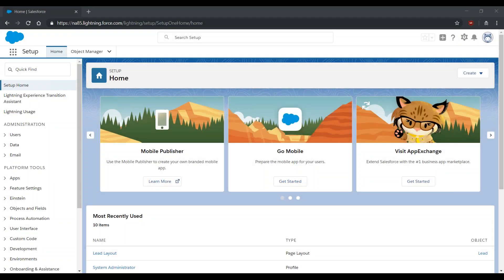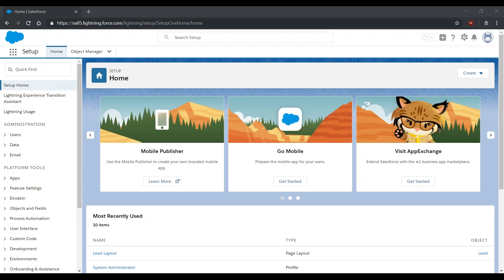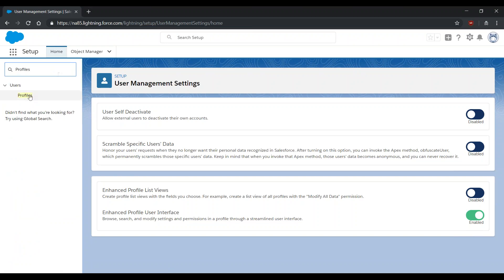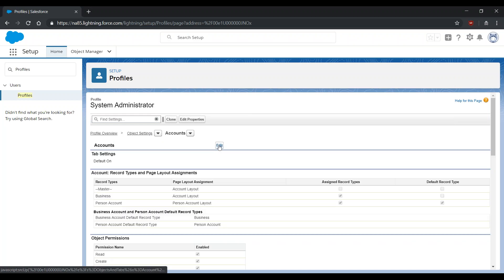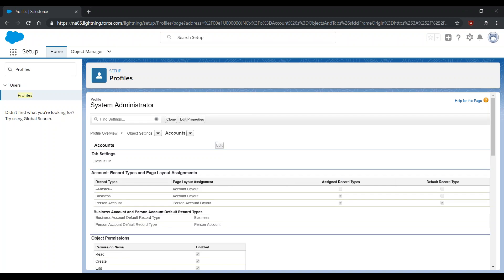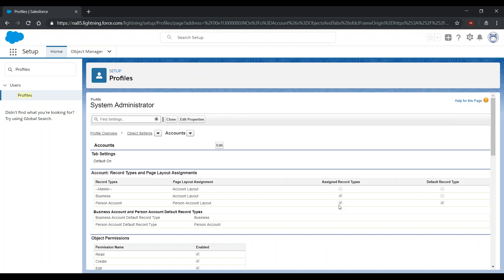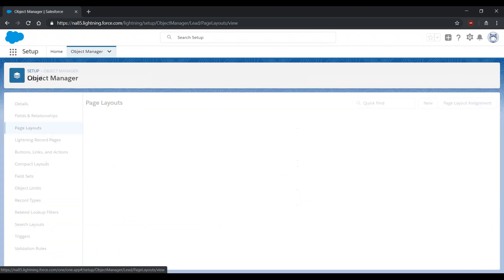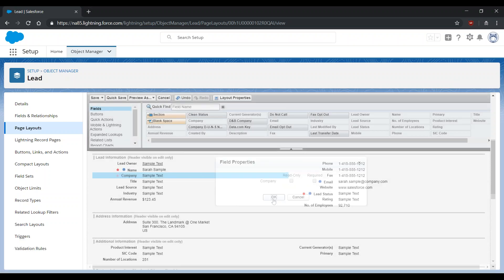Learn How to Configure and Setup Person Accounts | Salesforce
We'll walk you through the steps that need to be taken after the activation of Person Accounts.